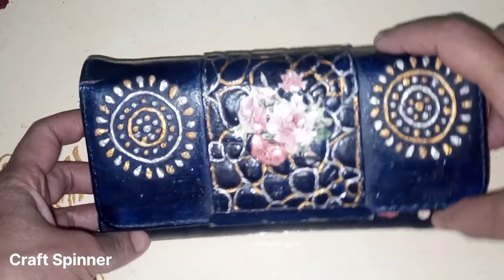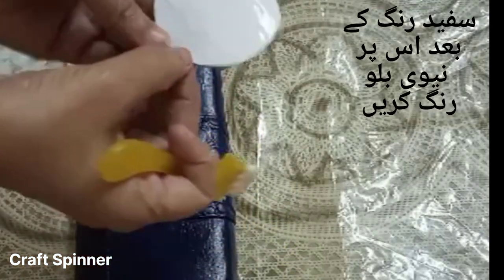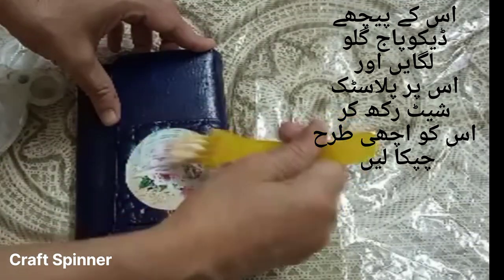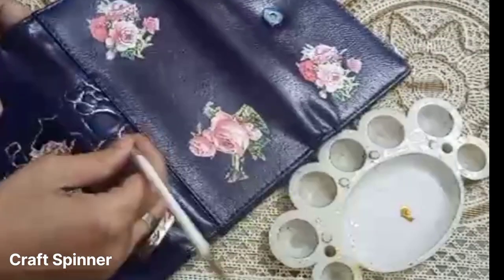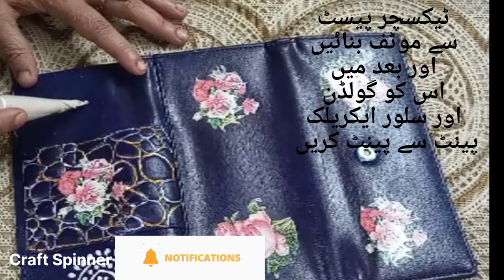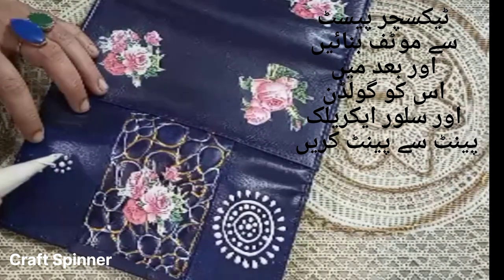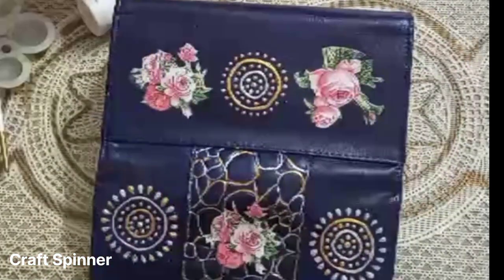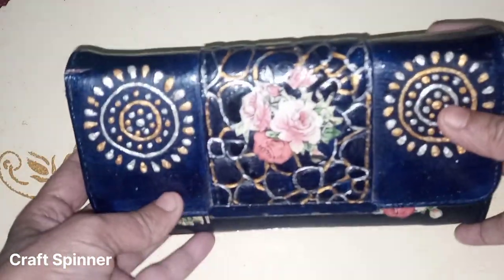This Decoupage Technique Changes EVERYTHING- Best Decoupage Wallet Ever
Decoupage wallet tutorial/ decoupage purse

Do you hate your wallet? Is it falling apart, full of holes, and just plain ugly? Well, with this new decoupage technique, you'll never have to worry about that again.

This unique decoupage wallet is a a great way to show off your creative side and make a statement. It's also very durable, so you can use it for years to come. So what are you waiting for? Give this technique a try and see for yourself how great it is!
Decoupage wallet tutorial/decoupage wallet

00:00 Intro
00:12 how to paint the wallet
00:33 How to decoupage the wallet
01:47 How to do detailed painting on wallet
02:28 How to make motif on the wallet with texture paste
03:47 painting the textured motif with silver and golden acrylic paint

This is a craft tutorial channel and on it you are going to watch tutorials on different crafts and diy projects for your special occasions like birthdays, wedding anniversaries, Eid's, mother's day, father's day etc. My aim is to make diys and crafts easy for you so that you'll be able to craft and do diys yourself for your special occasions or to earn your living. so be with me and learn these useful hacks, be inspired to do it all yourself. Craft Spinner